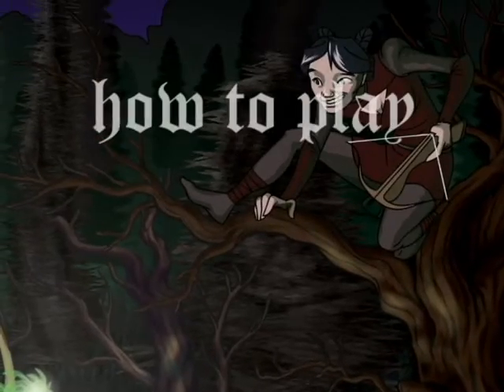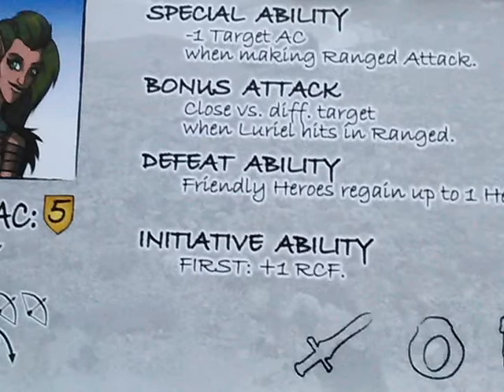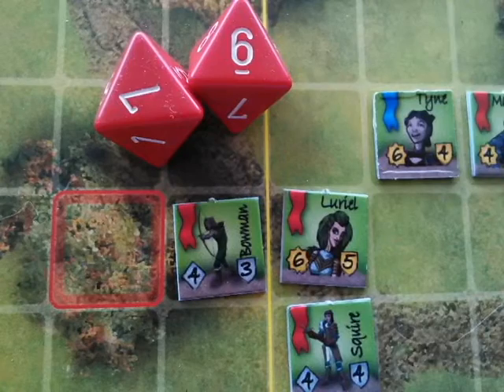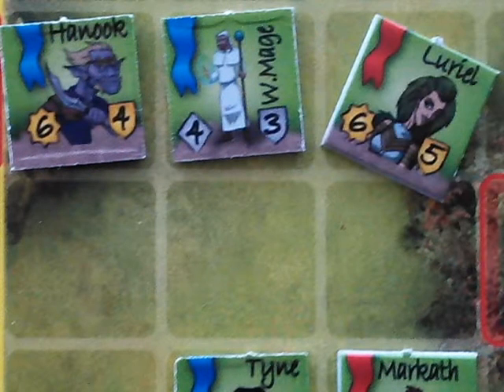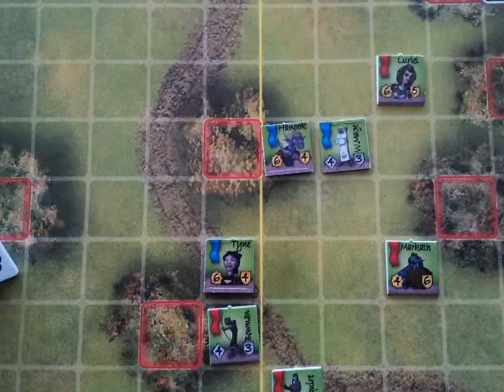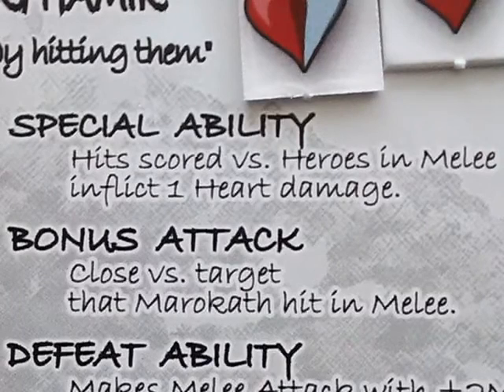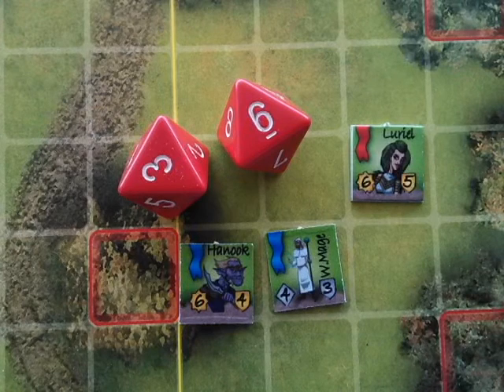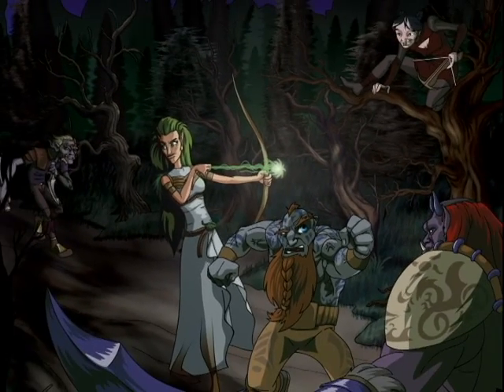Shadows in the Weald Board Game - Example of Play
SHADOWS IN THE WEALD is a fantasy skirmish combat game released with the fifth issue of Yaah! Magazine (Flying Pig Games). In this short video, the designer takes the viewer through a Round of play.